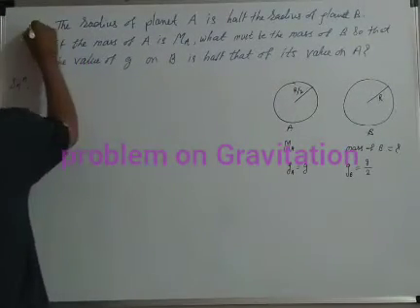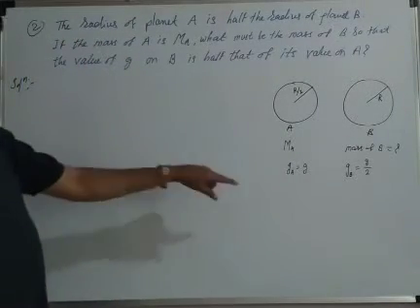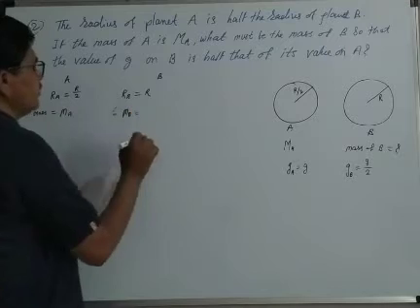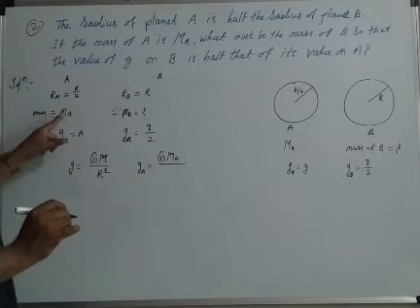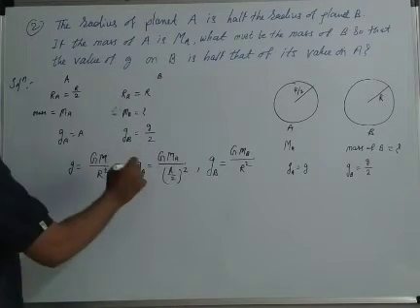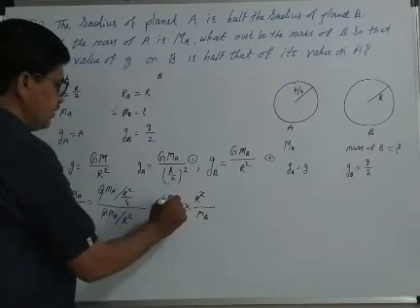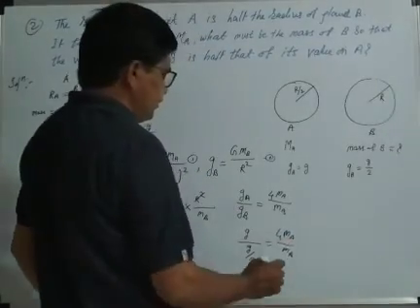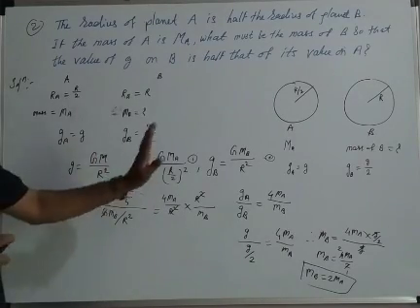class 10-Science & Tech-Part-I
problem on Gravitation